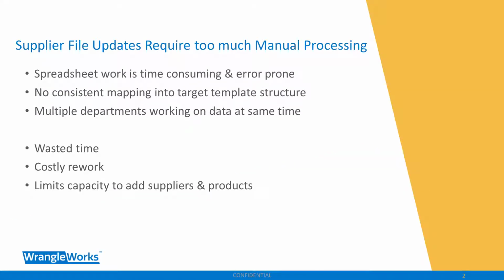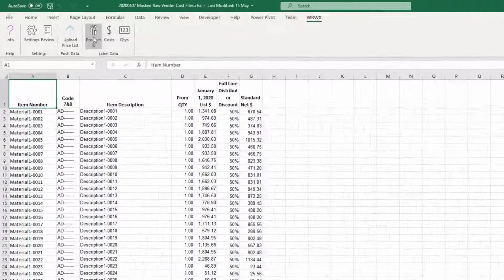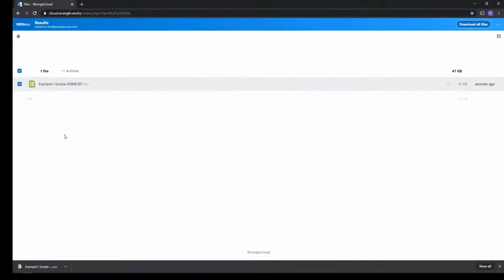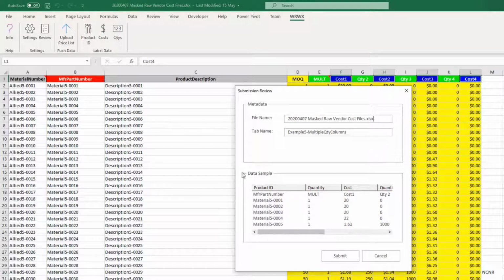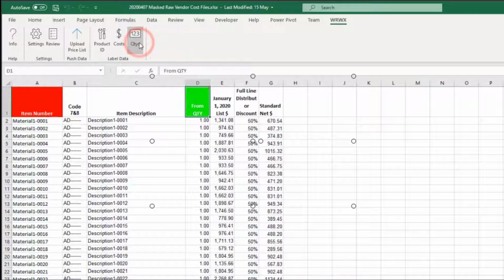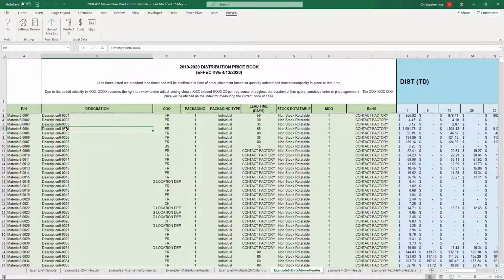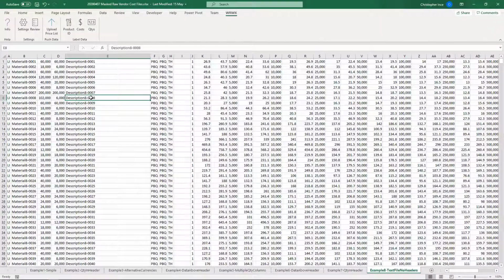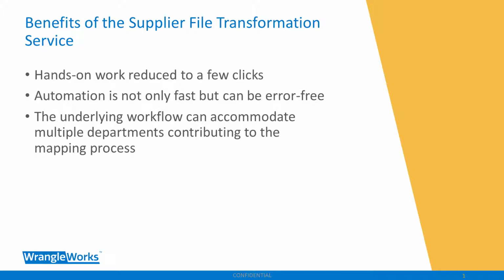Supplier cost file formatting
Version 3
by EH